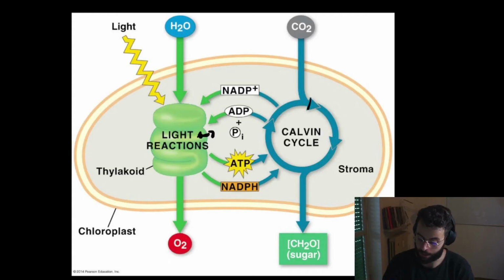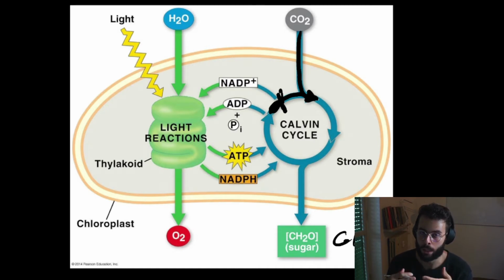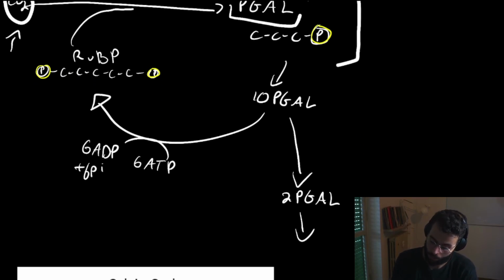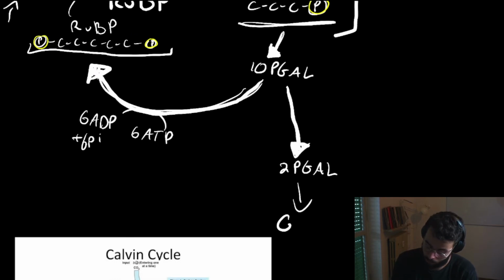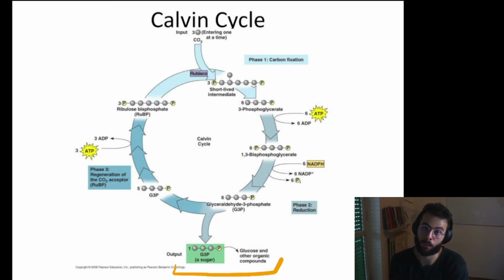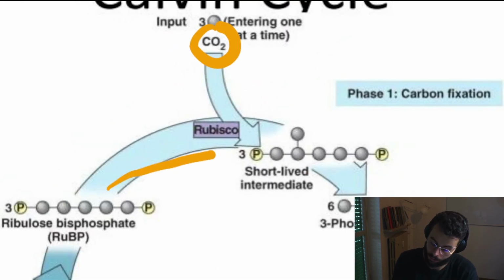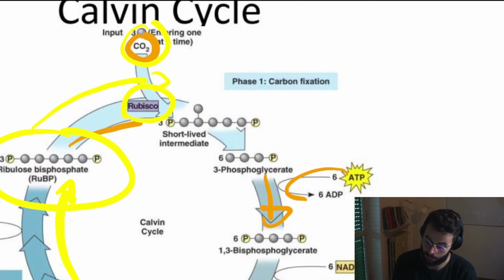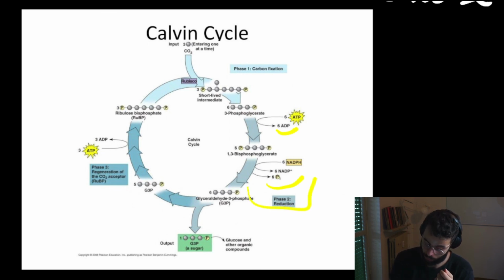Metabolism - Photosynthesis Part VI | IMAT Quick Review | EnterMedSchool | Lesson 139